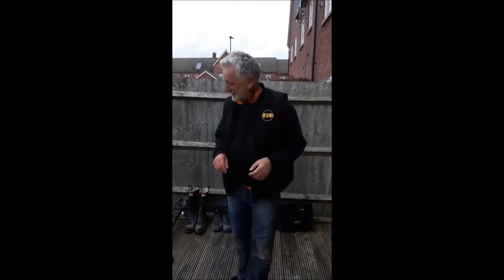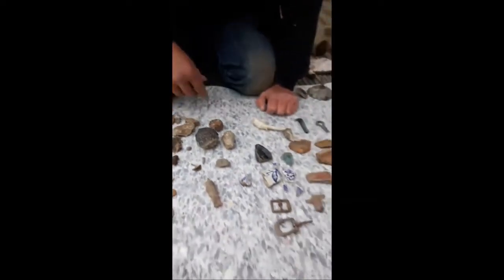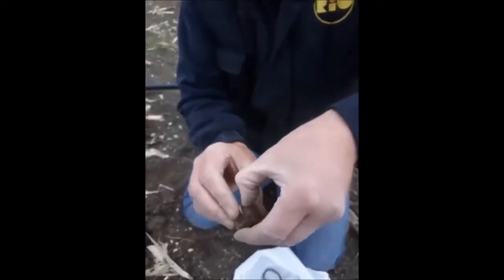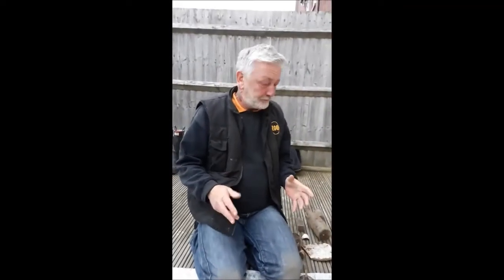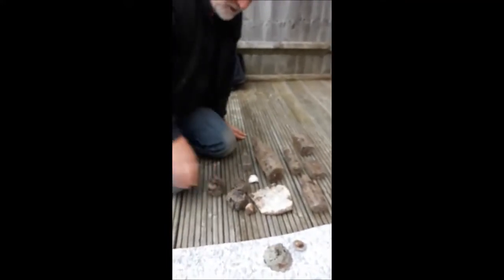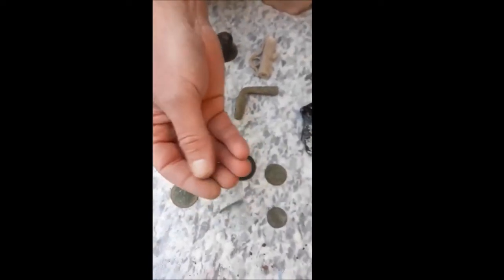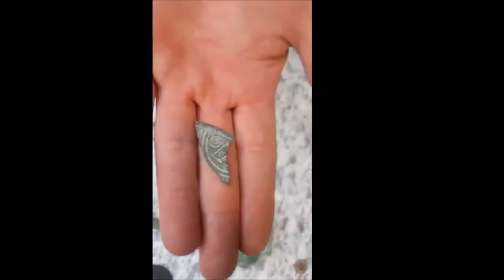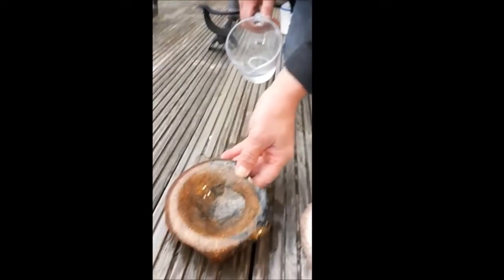GOLD RING FOUND FROM GYPSY FIELD - METAL DETECTING UK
Hello everyone, here you'll see many old finds we had from a field where Romany Gypsies used to camp in the olden days. We located old china and bottles buried along time ago (1920's era) a strange brass item and much more were found in the soil.See the Gypsy caravans and beautiful onion bottle bases Simon found later in the video. This is a combination from two earlier videos which brings the story to life.

A sincere thank you from us for watching, we hope you enjoyed and we're happy to receive your comments below.